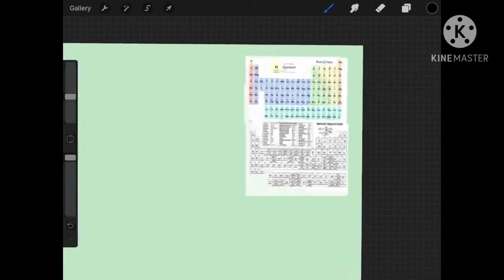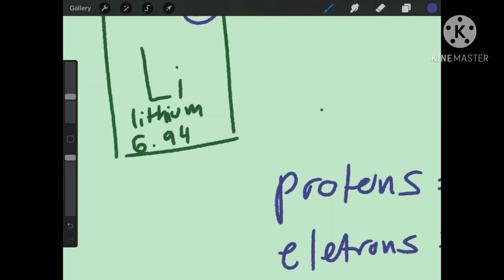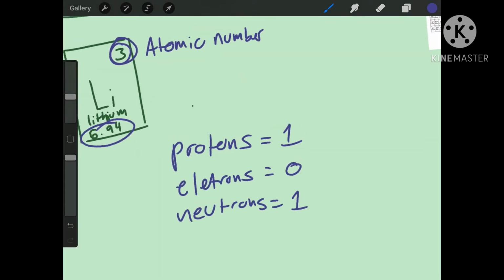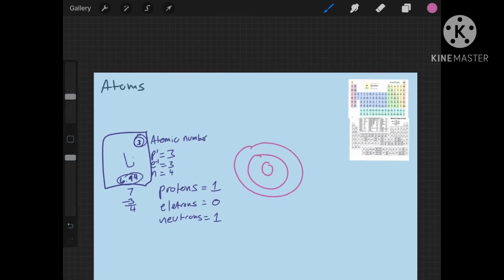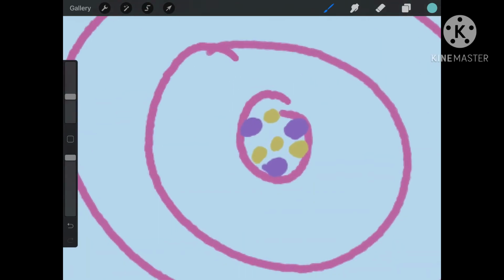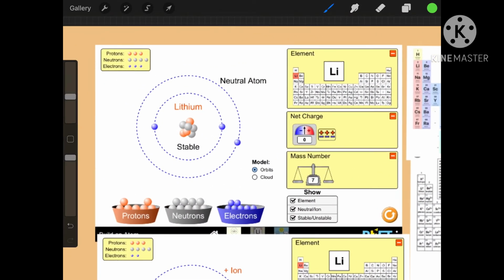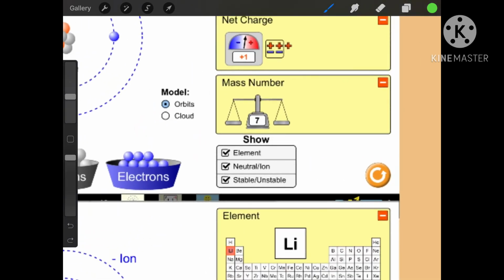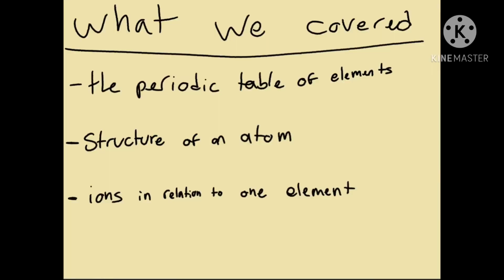Understanding chemistry basics part 1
-how to identify the parts an atom
-ions of one element
- identifying elements on the periodic table

Note I use the word weight a lot but it’s actually supposed to be mass so keep that in mind

Phet atom builder